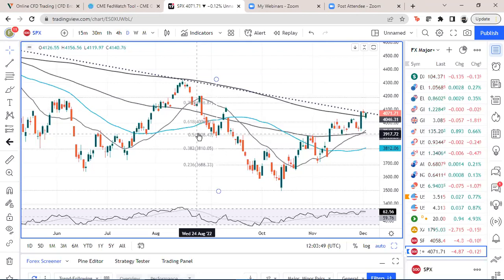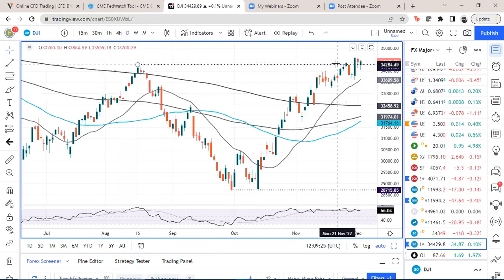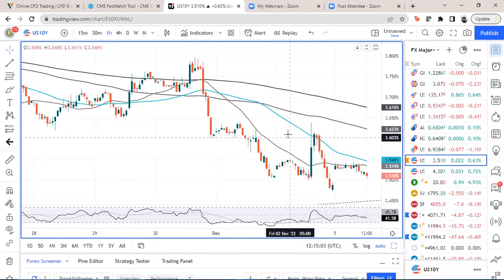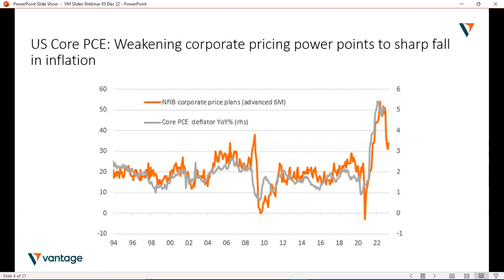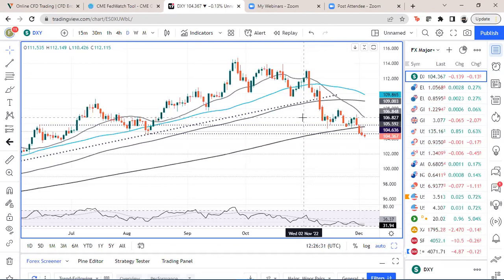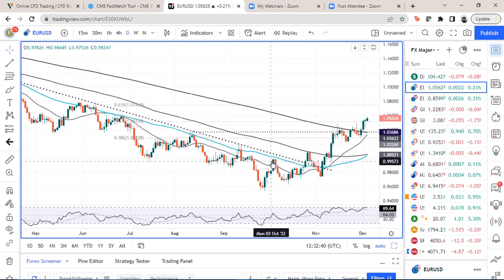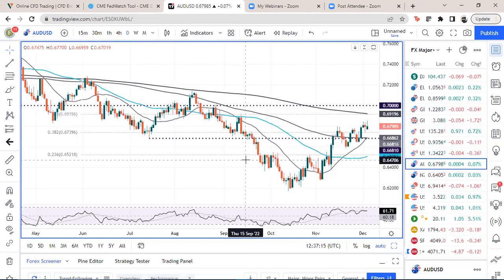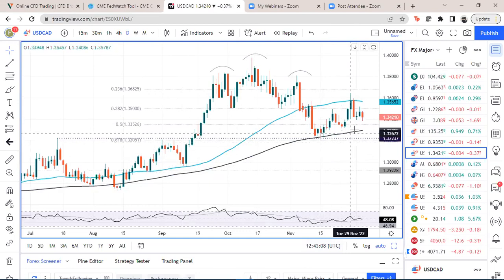Webinar | 5 December 2022 - Market Outlook: Trends, Events, Set-ups